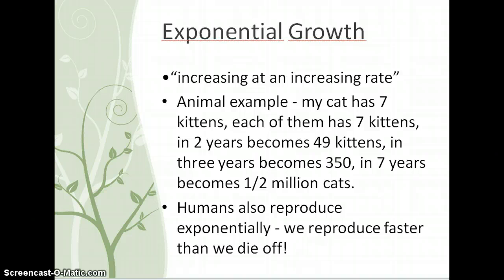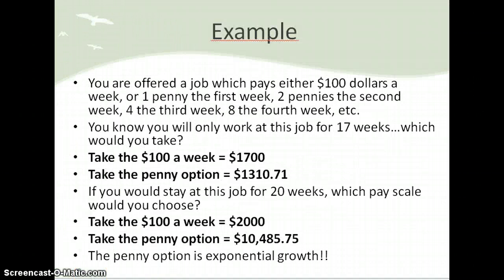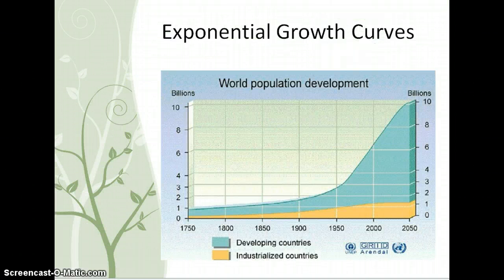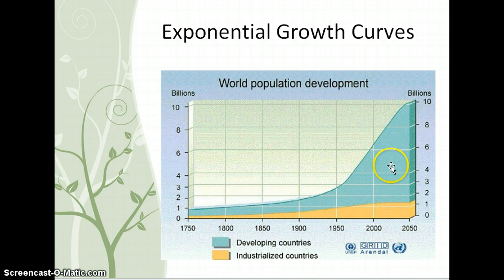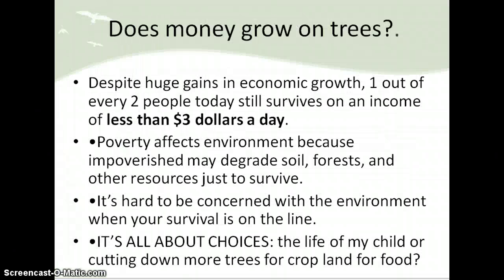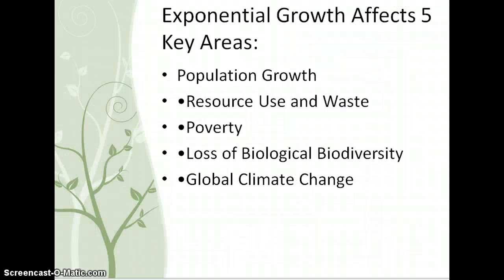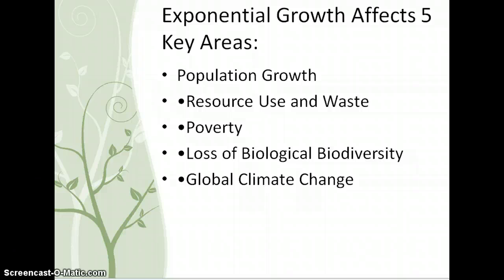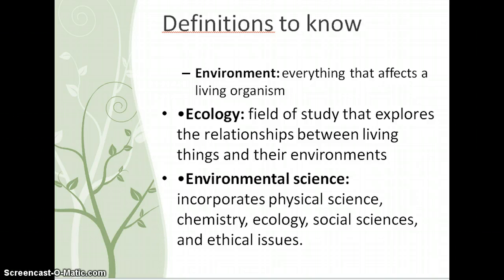APES 1.1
Introductory Unit